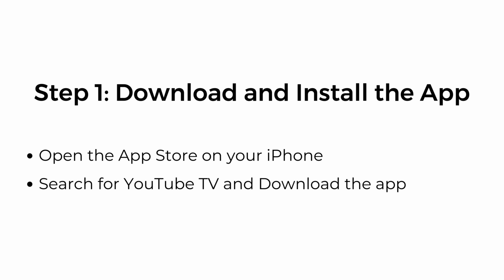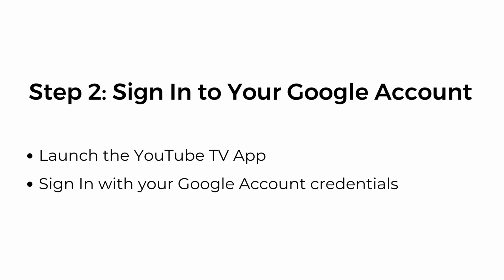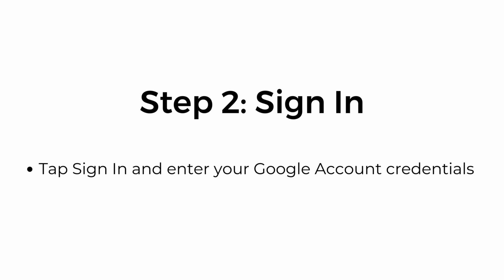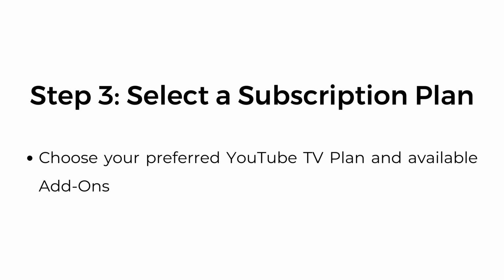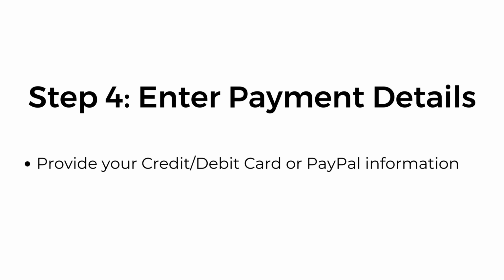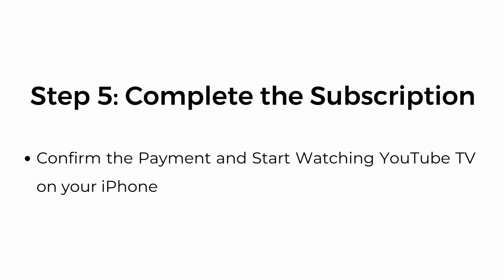How to Pay for YouTube TV on iPhone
In this video, I’ll show you how to pay for YouTube TV on your iPhone using either the YouTube TV app or Safari browser.

00:00 Introduction
00:08 Method 1: Subscribe via the YouTube TV App
00:11 Step 1: Download and Install the App
00:17 Step 2: Sign In to Your Google Account
00:23 Step 3: Start a Free Trial or Subscribe
00:33 Step 4: Choose a Payment Method
00:40 Step 5: Confirm the Purchase
00:45 Method 2: Subscribe via Safari Browser
00:48 Step 1: Open Safari
00:52 Step 2: Sign In
00:56 Step 3: Select a Subscription Plan
01:01 Step 4: Enter Payment Details
01:04 Step 5: Complete the Subscription
01:09 Important Notes: